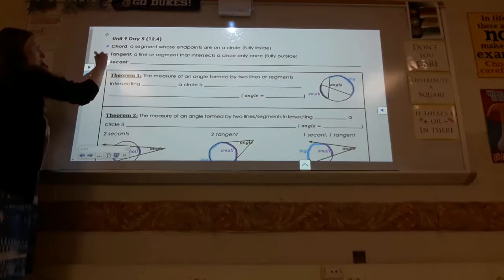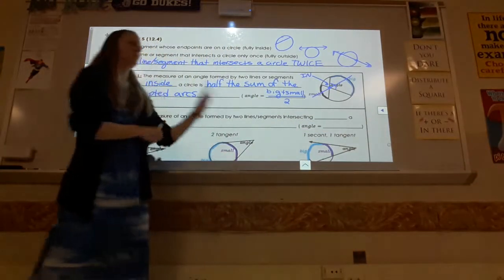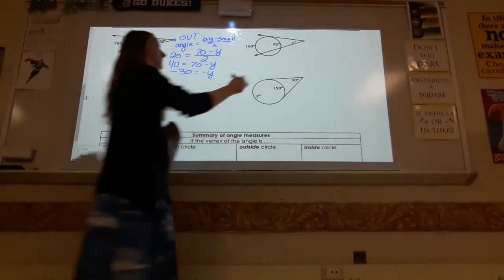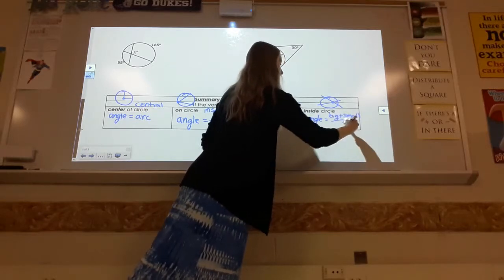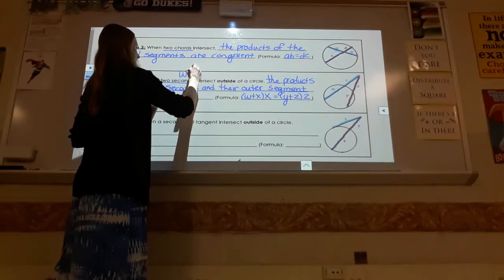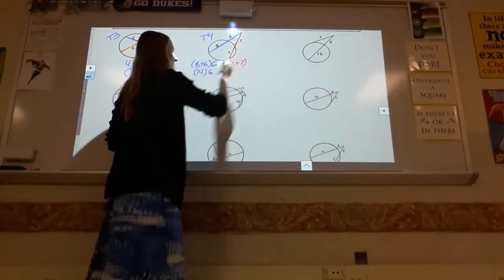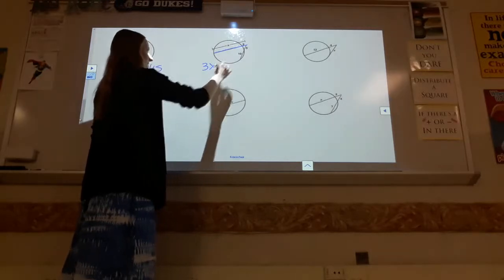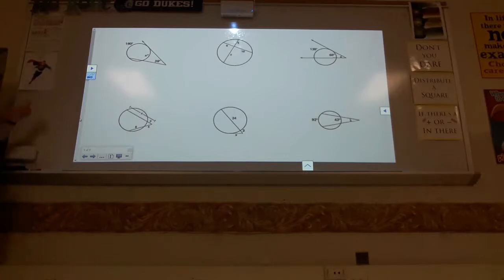Geo Unit 9 Day 5 (Kent 1819)